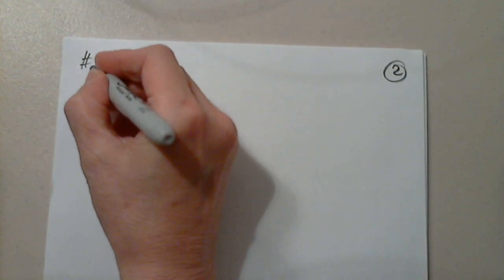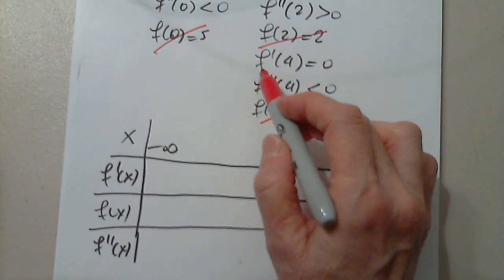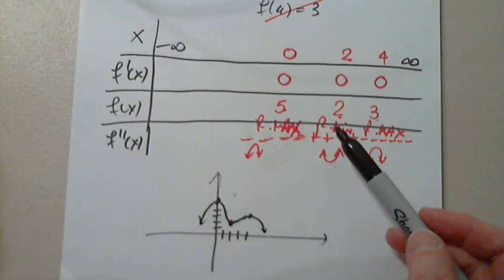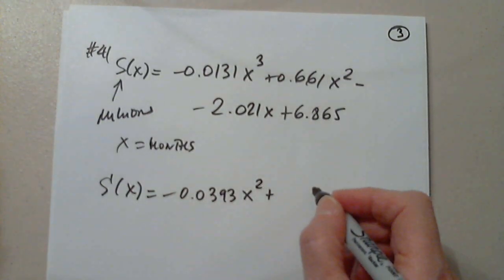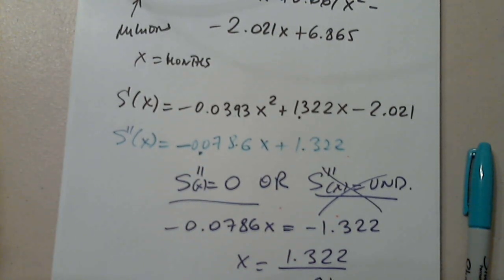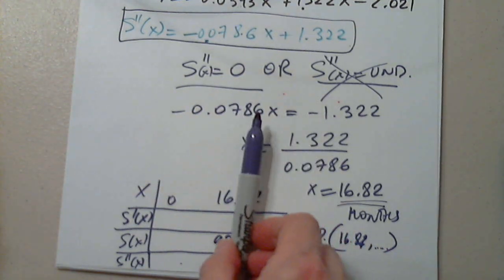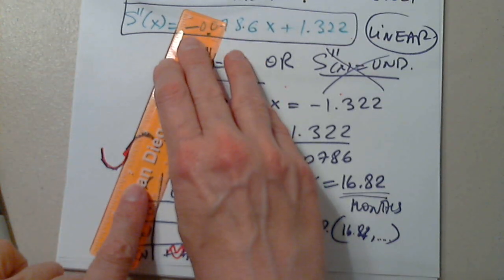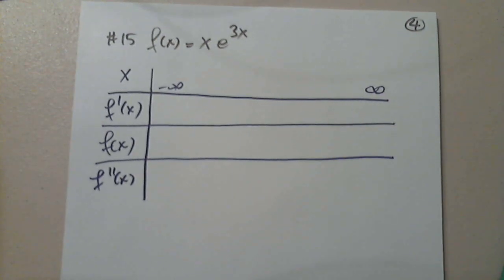MAT 230 3.2 AND 3.3 PART 2 MARCH 11